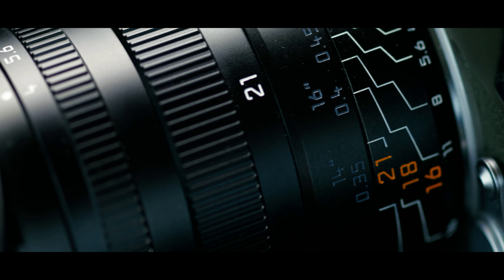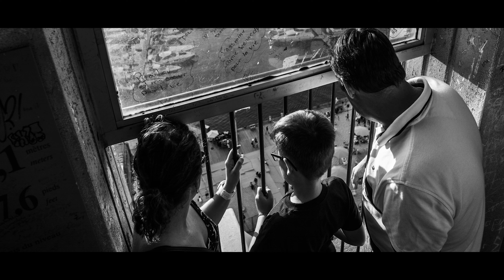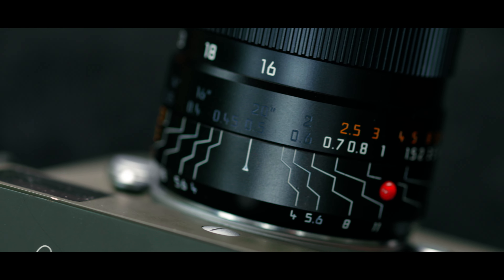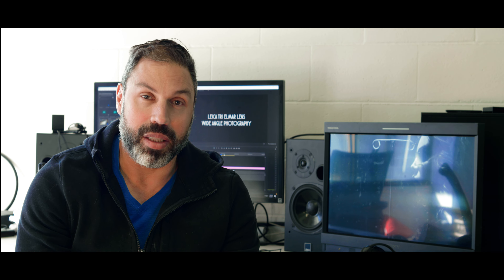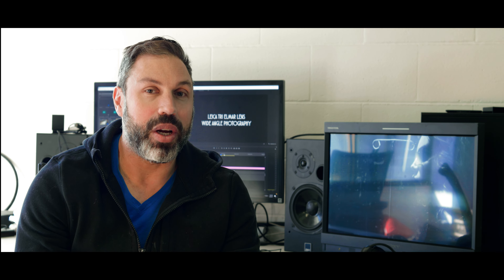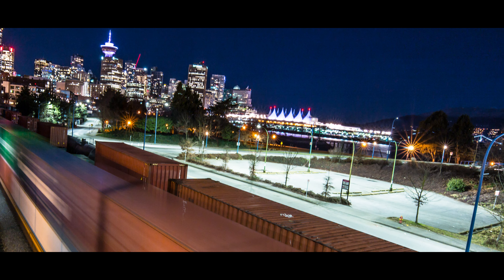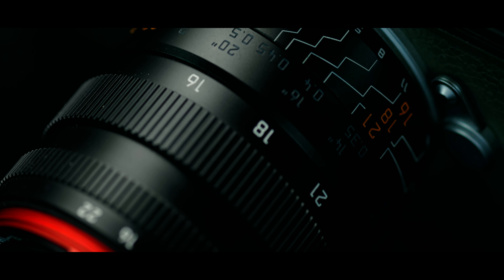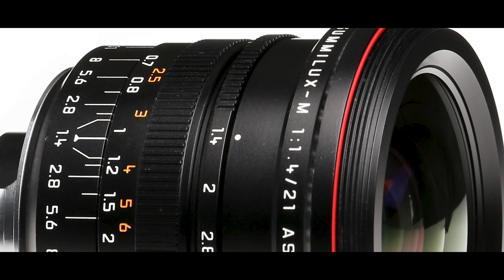How to Shoot Better Wide Angle Photographs - Tips & Techniques on Wide Angle Lenses